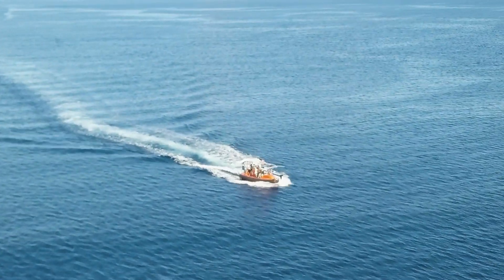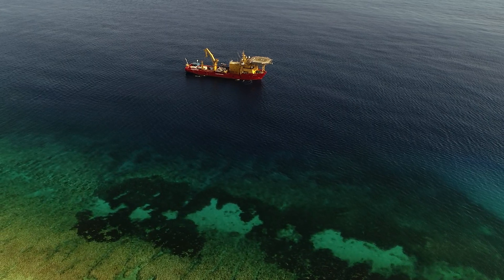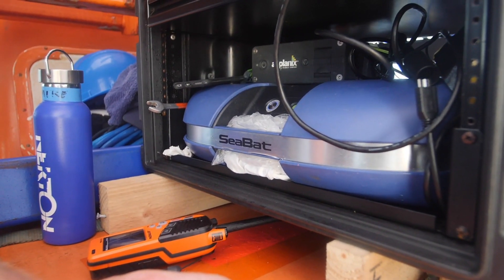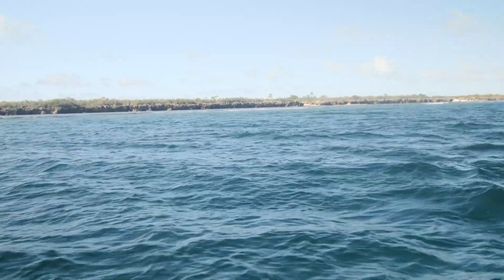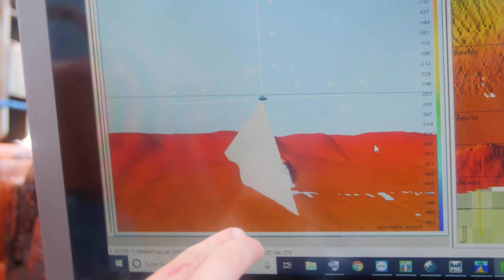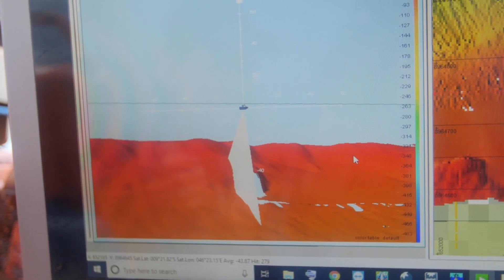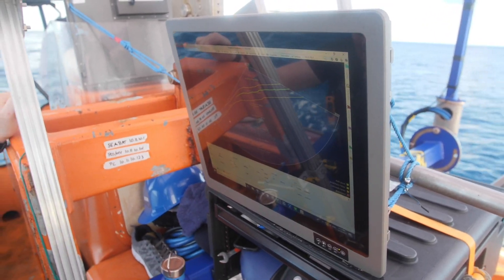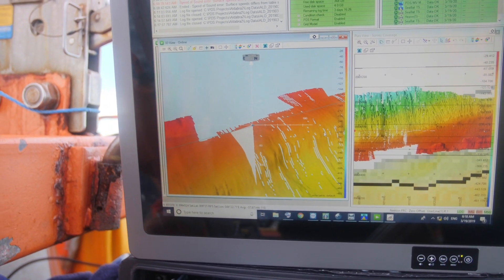Seeing Through Water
Much of the ocean is unmapped and even what has been surveyed was done so centuries ago. We catch up with Mike from Bibby HydroMap who is using tech from Teledyne Marine to scan an area off the coast of Aldabra. 🛥👀🌊